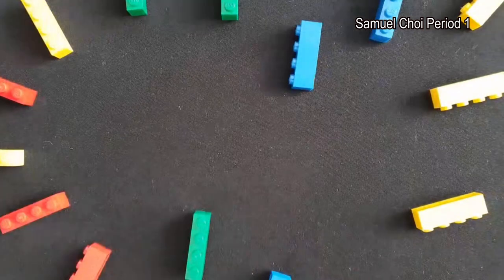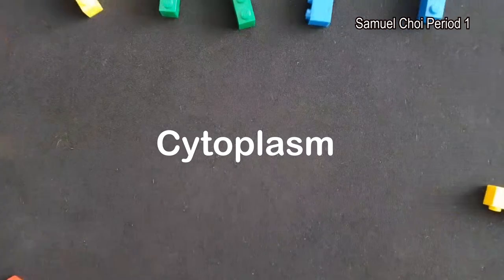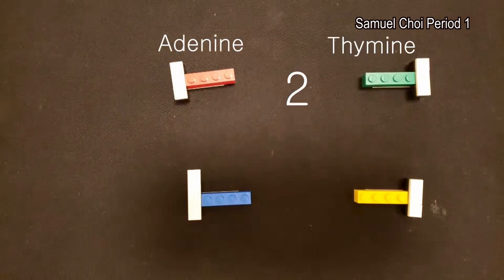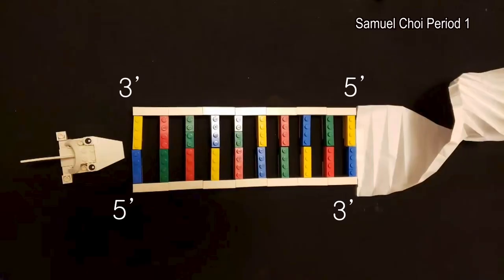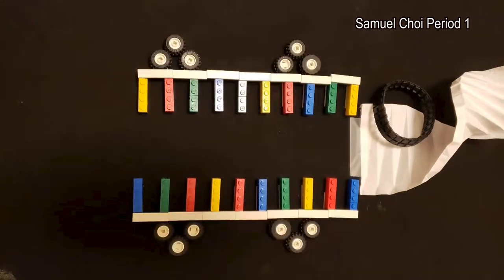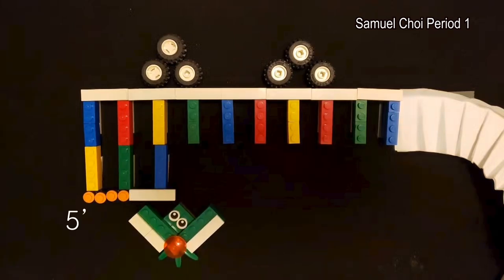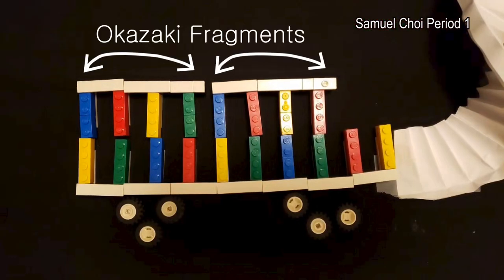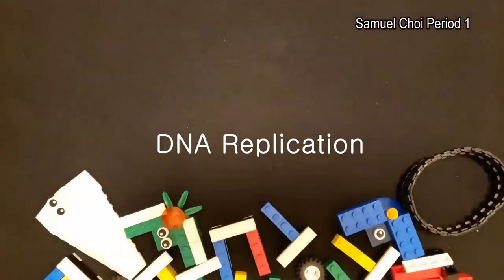DNA replication LEGO Stop Motion_Samuel민수Choi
This is a Lego stop motion explaining the process of DNA replication